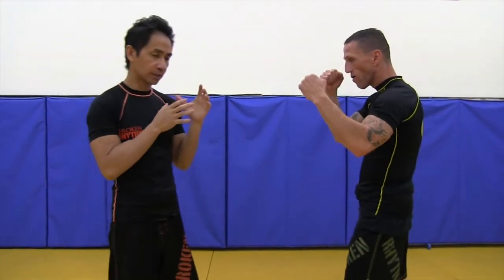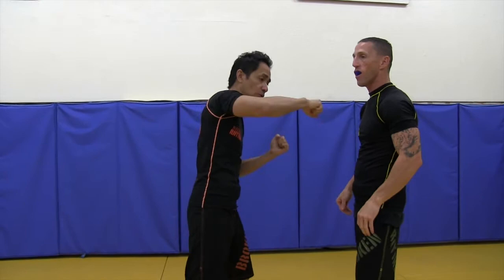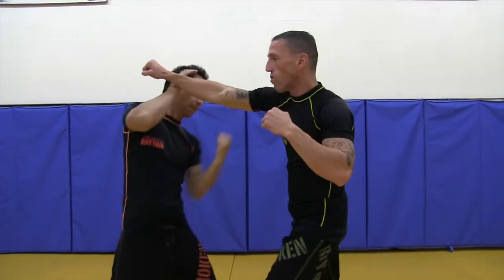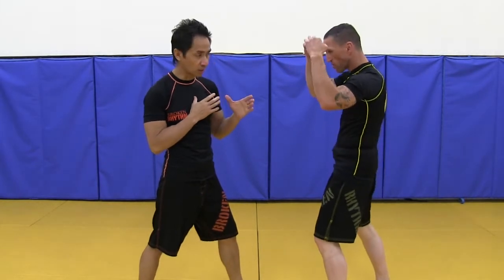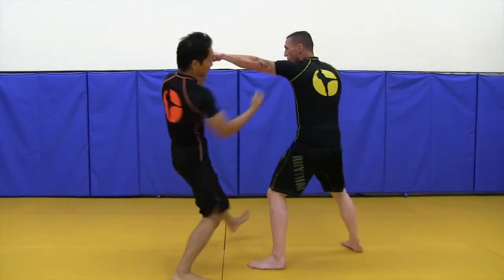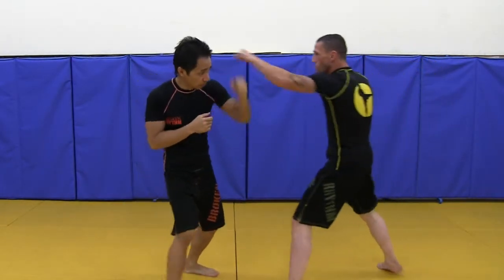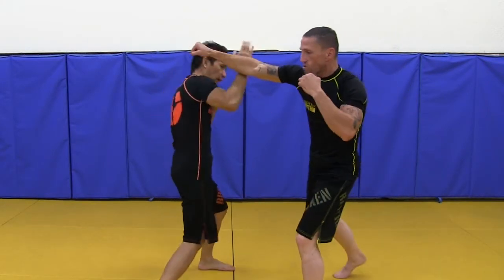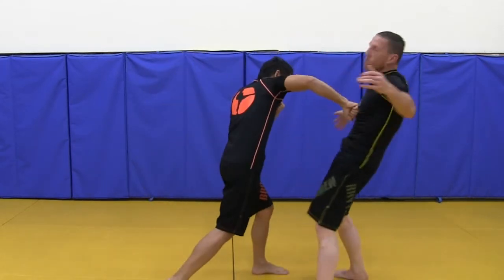Lesson 255: Muay Boran Uppercut Stance (part 4 - arm strike setup)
This version of the ancient Muay Thai uppercut stance focuses on arm strikes. When your opponent exposes his or her arms to attack, evade and strike the arm with your uppercut. By doing so, you hurt the arm then follow-up with other strikes. The arm attack can be painful when you hit with your knuckles to their arm muscles.

Note: Not everyone will leave their arms out. For those who are more seasoned and bring their arms back after they punch, you can throw the uppercut straight to their face or follow up with other strikes. Also, you don't necessarily have to hit so hard in case they bring their elbow out. You can retract the uppercut to the arm and continue on with strikes to the head or body.